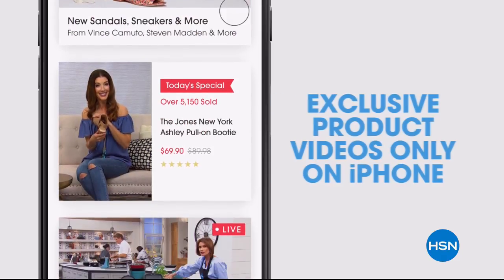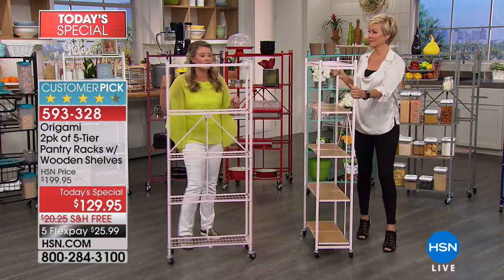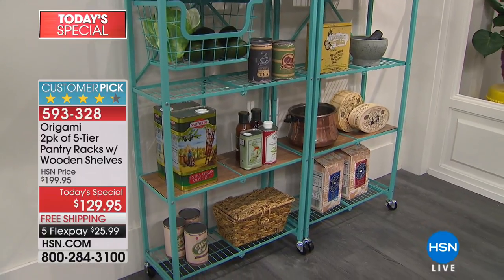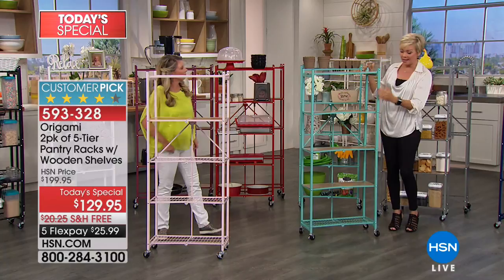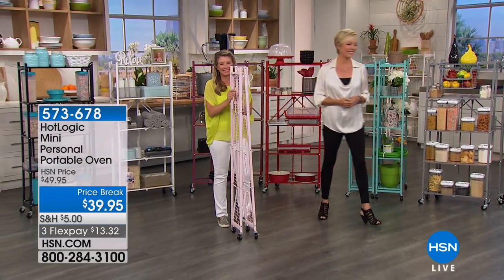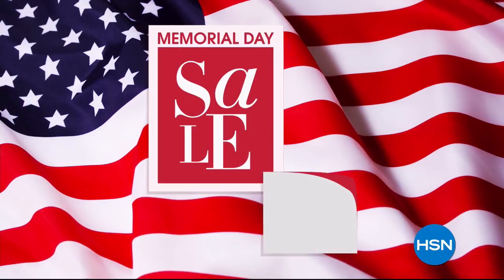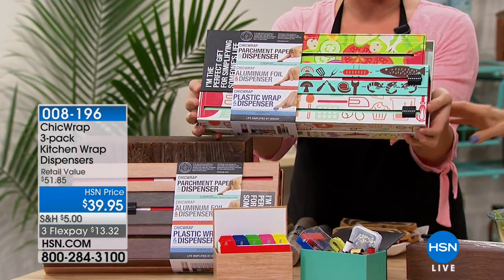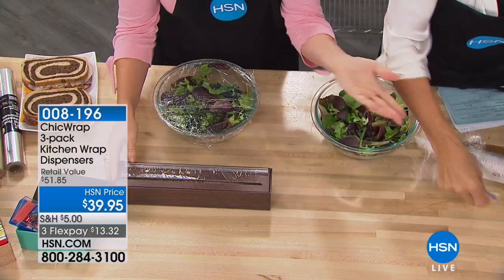HSN | Kitchen Solutions featuring Origami 05.21.2018 - 03 PM